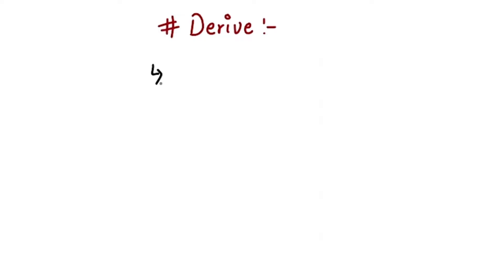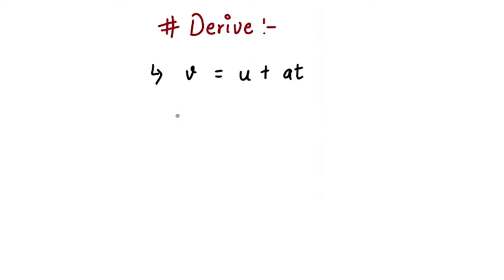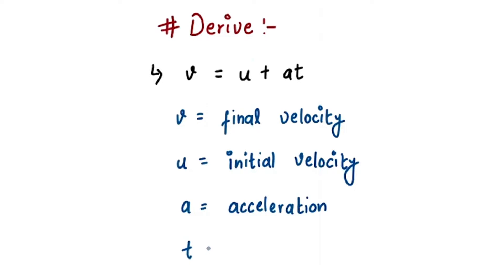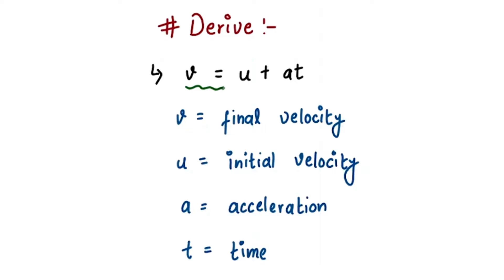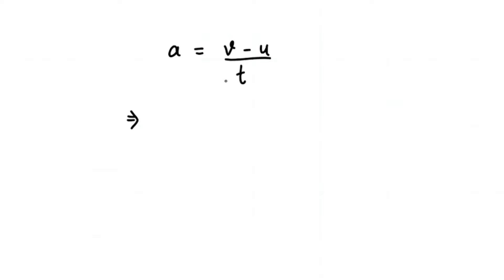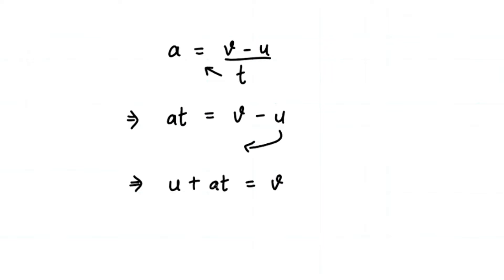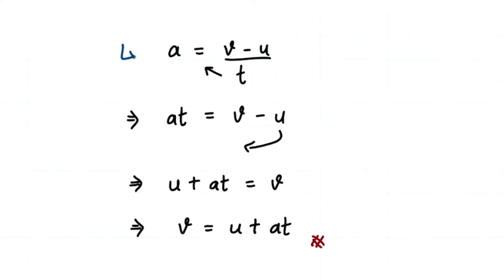DERIVE : v = u + at | EQUATIONS OF MOTION (2)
Hello everyone! Here, we are deriving the second equation of motion
| v = u + at | in our quest to derive all the equations of motion.
See ya!